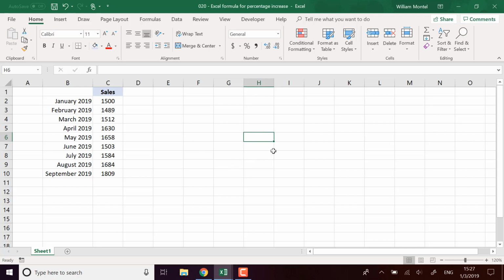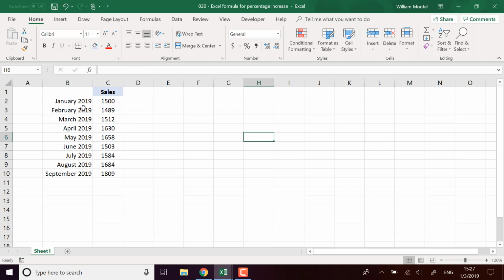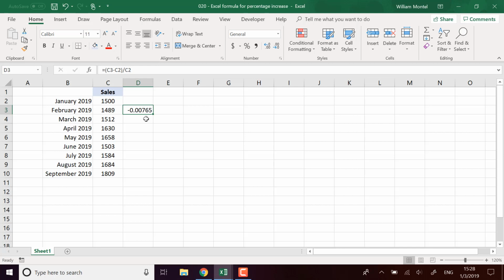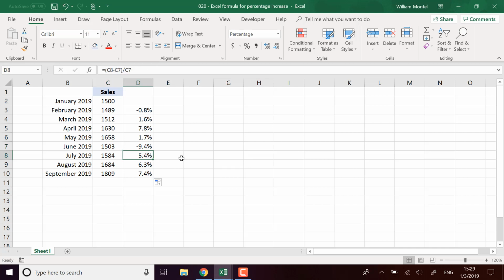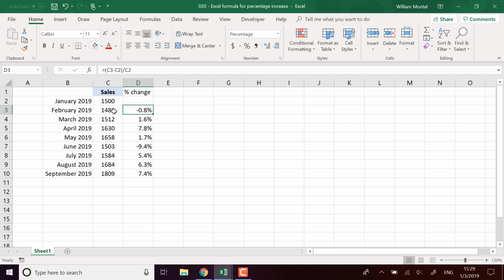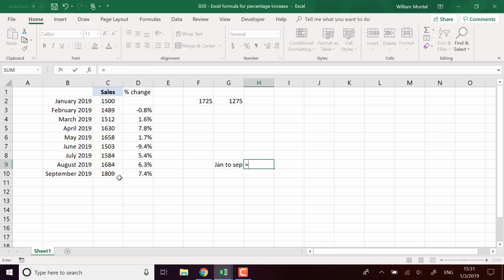Excel formula - How to compute the percentage increase or decrease - Doctor Excel #020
Doctor Excel shows you how to compute a percentage increase or percentage decrease.
You will learn the formulas for percentage increase and how to compute a percentage change.